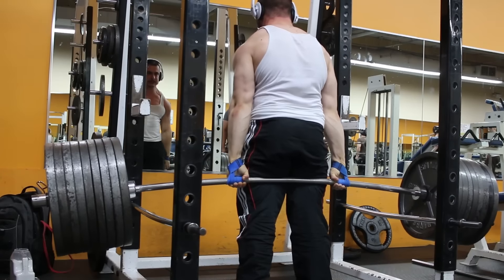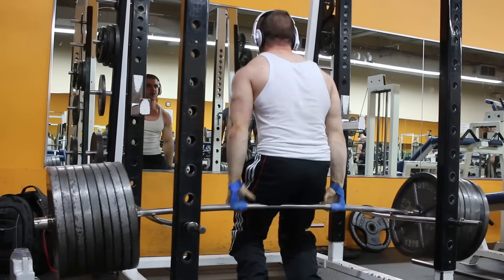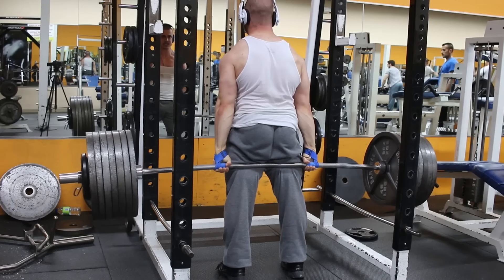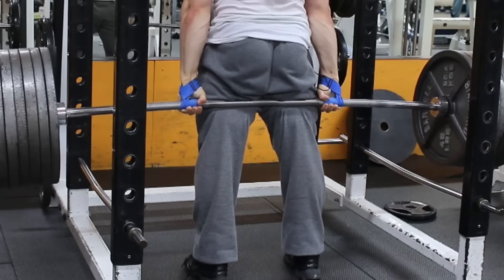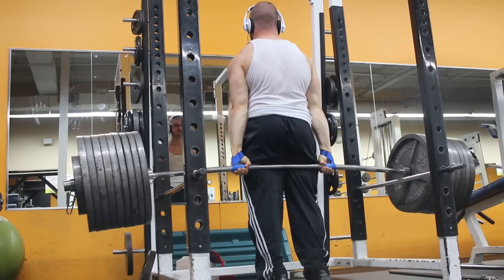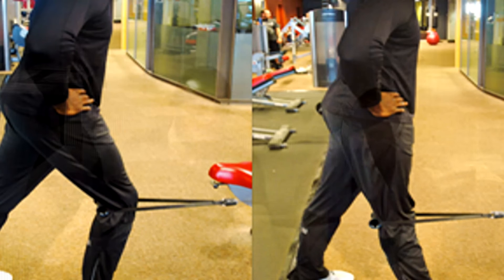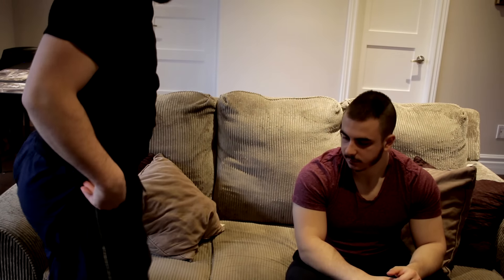How to Eliminate All Knee Pain on Hack Rack Pulls!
AND
Machinimasound.com